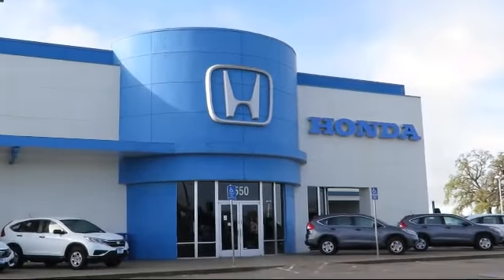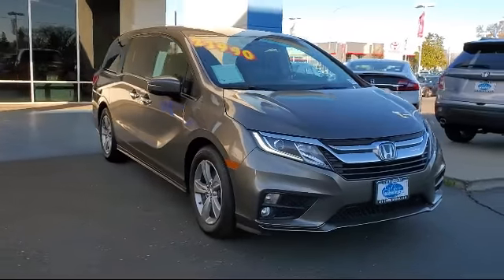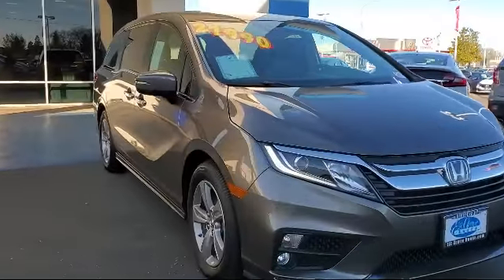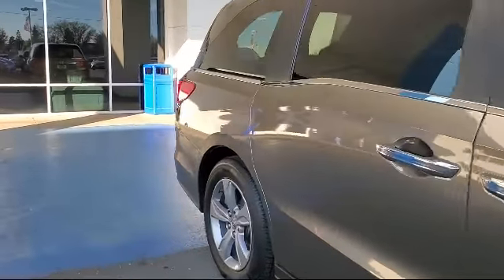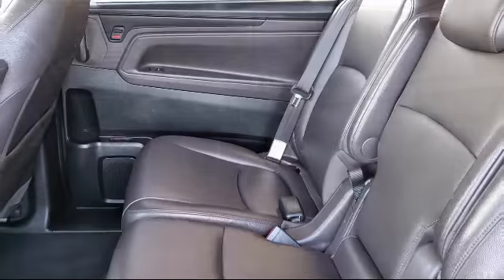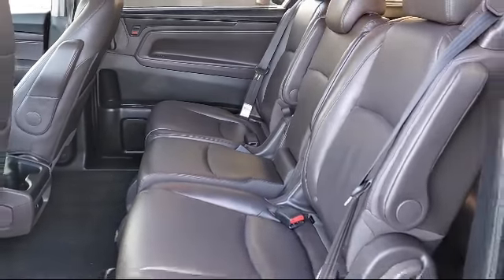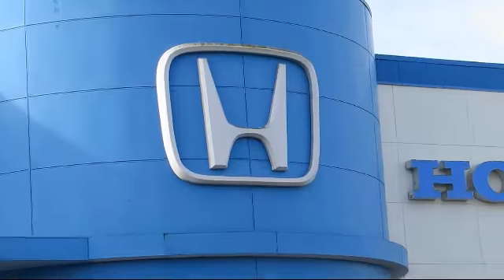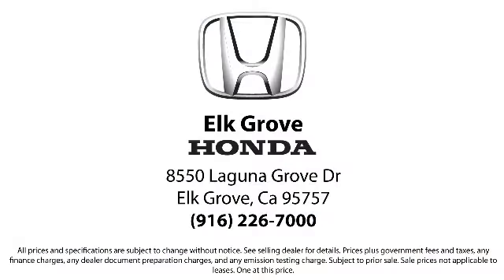2018 Honda ODYSSEY EX-L Passenger Van Sacramento Elk Grove Roseville Stockton Folsom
2018 Honda ODYSSEY EX-L Passenger Van Stock Number: 74153 Vin:5FNRL6H73JB015193.